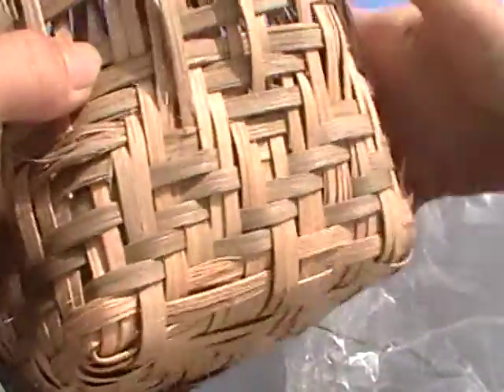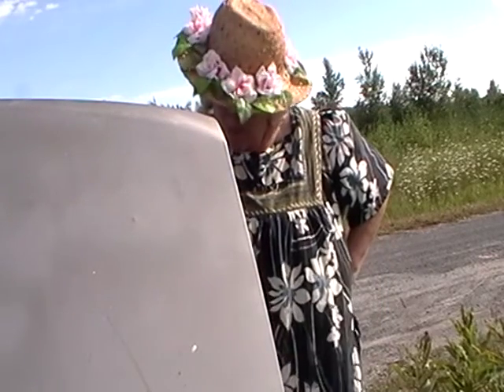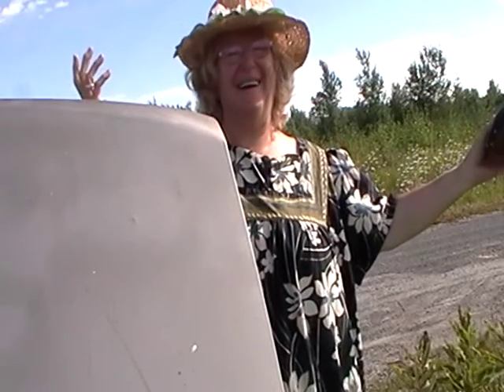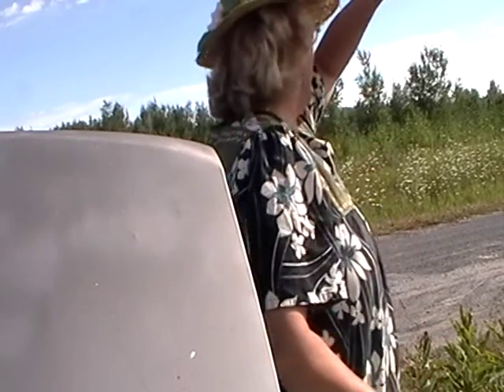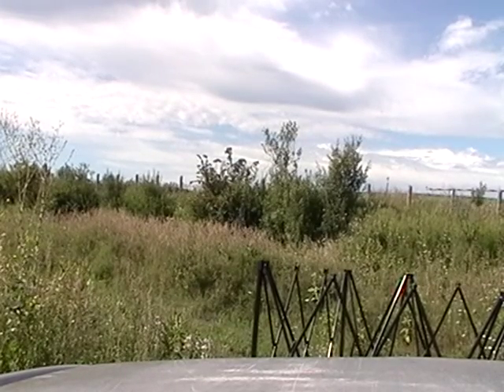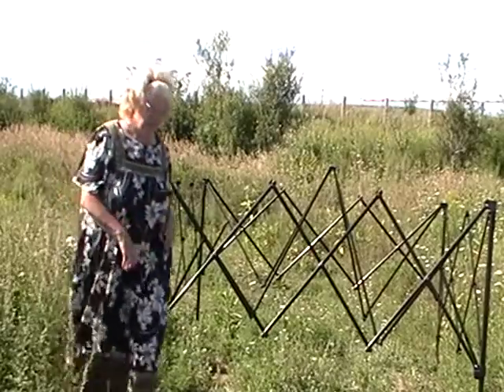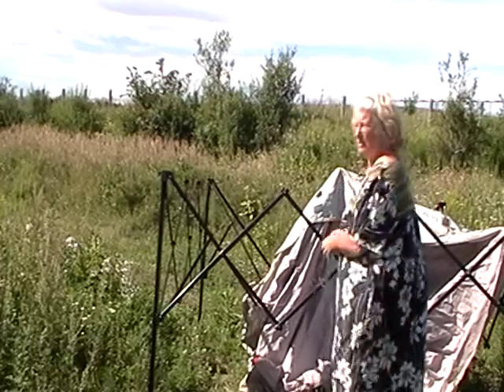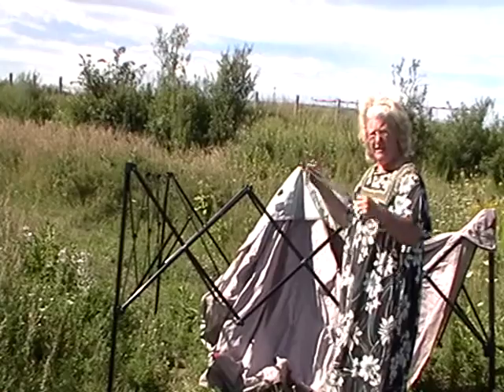Nancy Today: Appropriating this field ASMR basketmaking hacer cesta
I have nowhere to go today, so I'm gona set up my shelter and put out my table and chair and make a basket while I watch the planes take off overhead! hacer Cesta